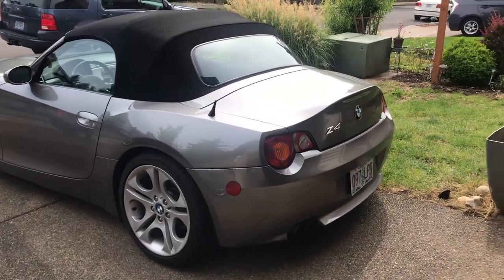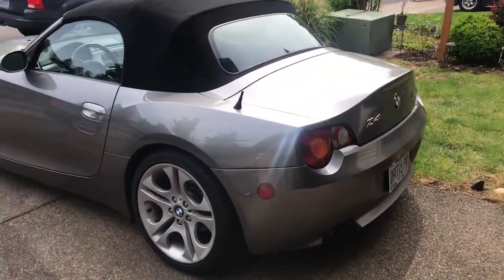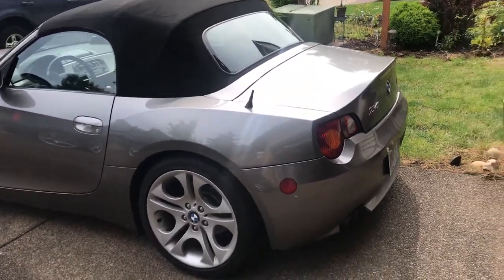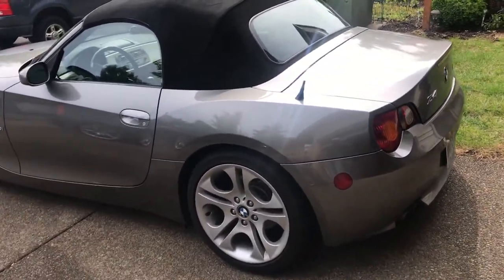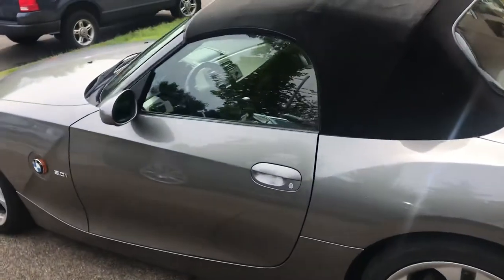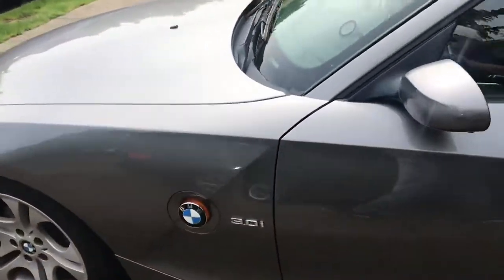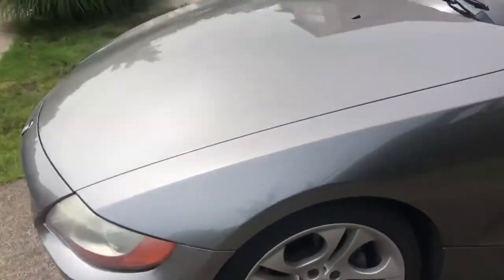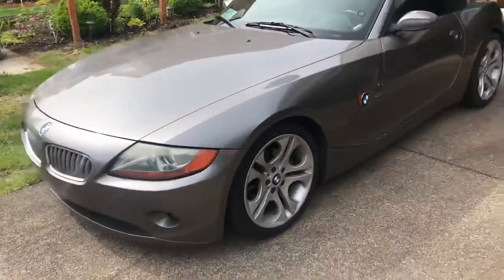2003 BMW Z4 3.0i Project car coming to the channel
Vantic Reusable Metal Straws

OLEBR 3 in 1 Charging Stand iwatch Stand

2021 Live Life Beautifully Planner

Crazy Forts, Purple, 69 Pieces

Sony WF-1000XM4 Noise Canceling Truly Wireless Earbud

Sonic Handheld Percussion Massage Gun

Le Creuset Enameled Cast Iron Signature Round Dutch Oven, 5.5 qt., Cerise

Secura Electric Wine Opener

Jackery Portable Power Station Explorer 240

Keurig K-Elite Coffee Maker